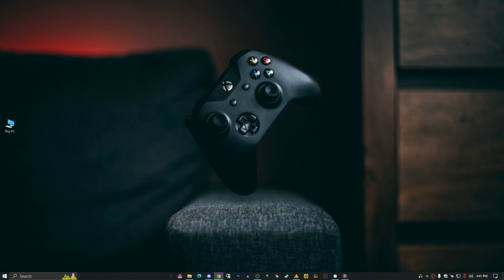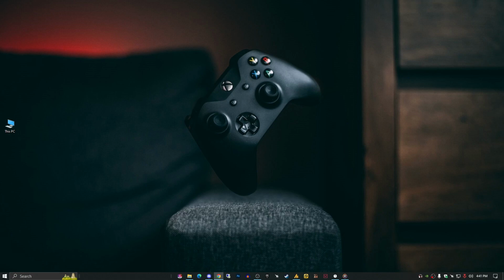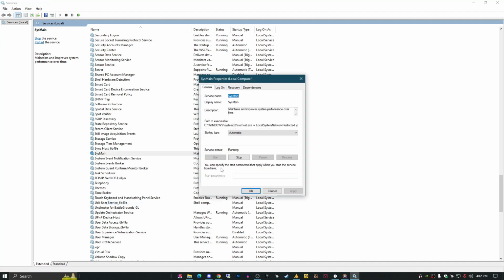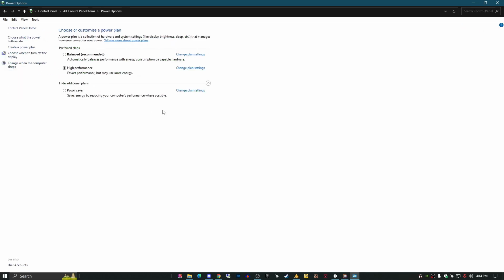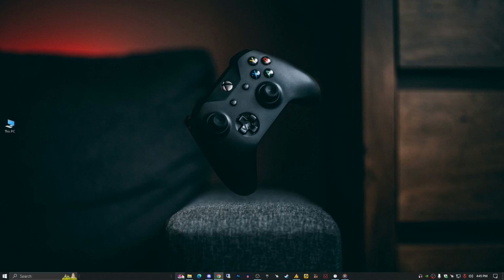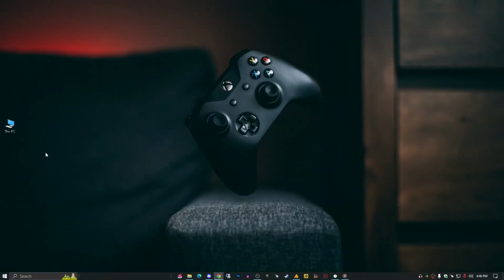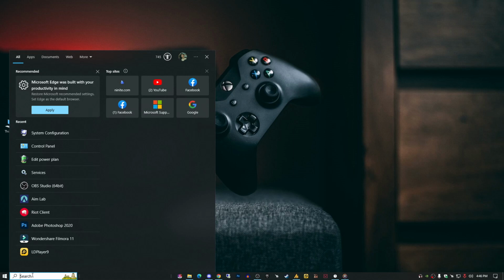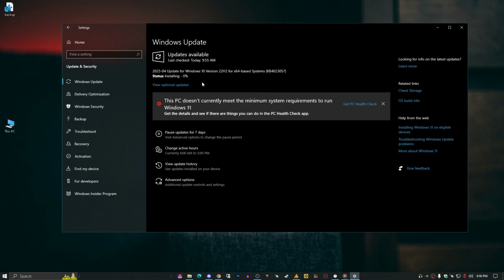How to Fix High CPU Usage on Windows 10/11 [ Quick Guide ]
Many Windows 10 users have noticed that after specific system updates, their computers start to function slower. This may cause significant issues when trying to use your device — apps become sluggish, things start to load slowly, etc. Luckily, I have the solutions to this problem.

Method 1: Disable the Superfetch/sysmain feature
Method 2: Change your power plan to Balanced
Method 3: Adjust Windows 10 for the best performance
Method 4: Disable startup applications
Method 5: Disable startup services
Method 6: Optimize your hard drives by using defragment
Method 7: Update your Windows 10/11